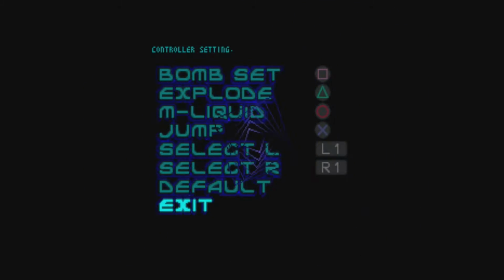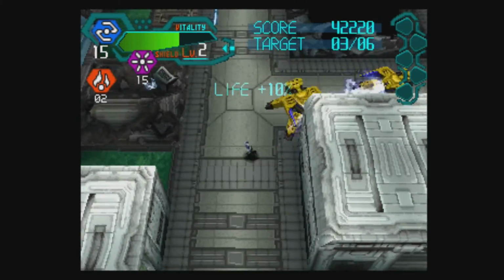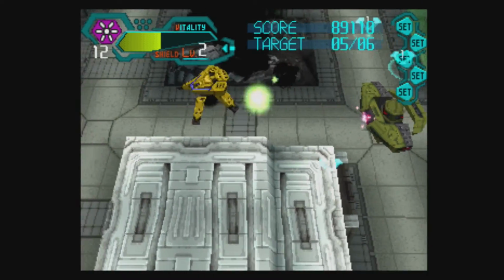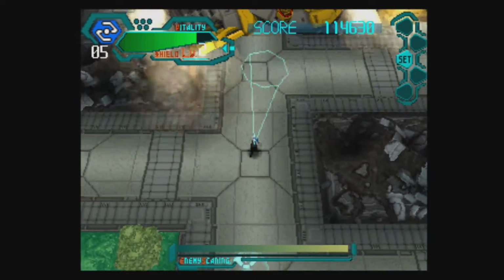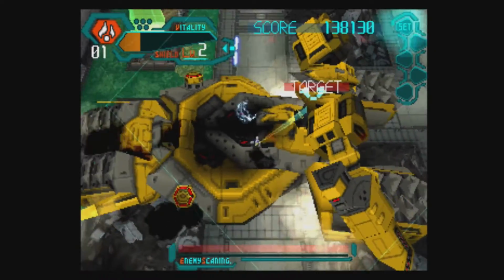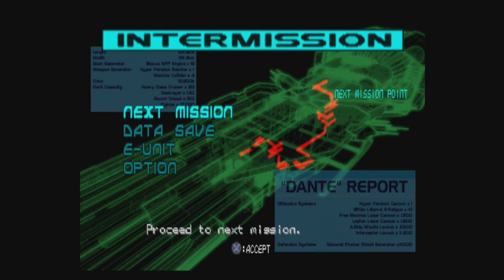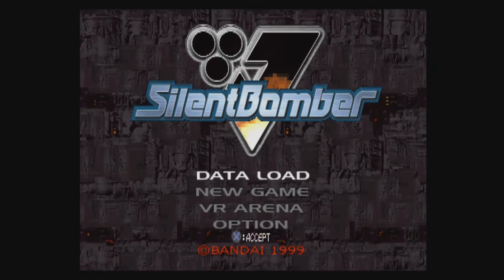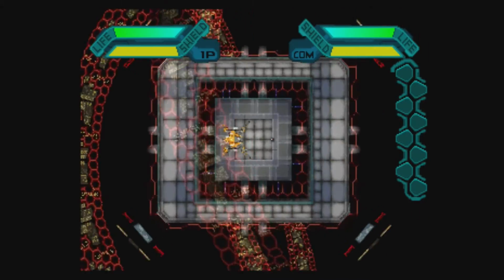Silent Bomber PS1 Gameplay